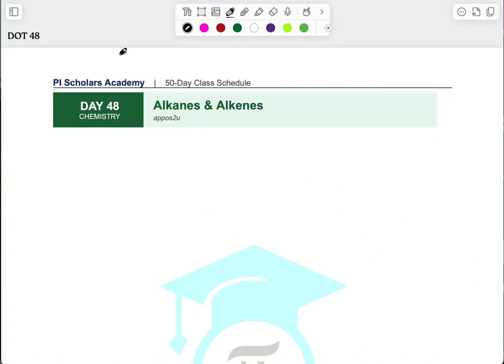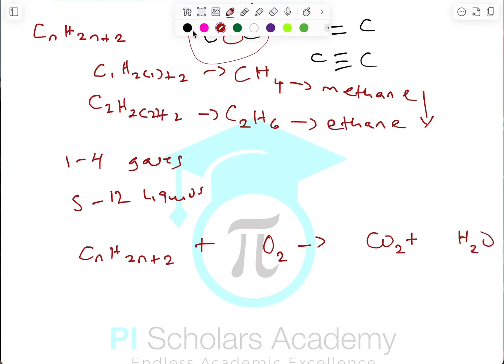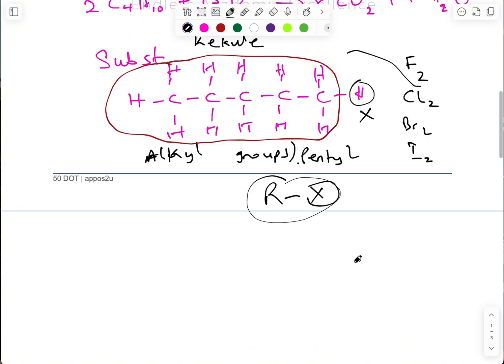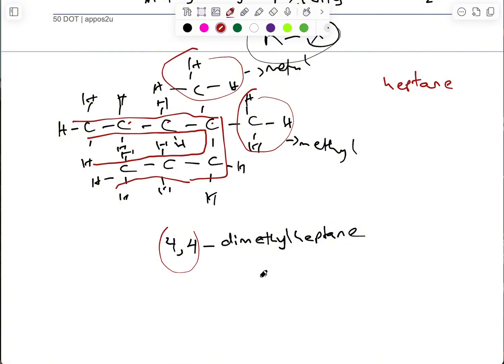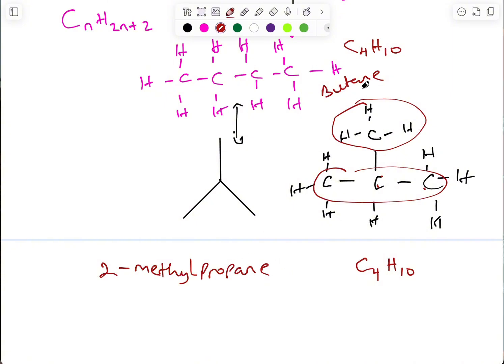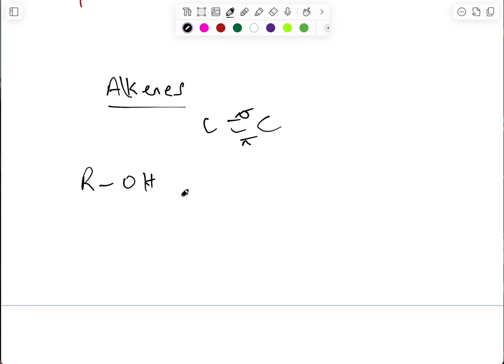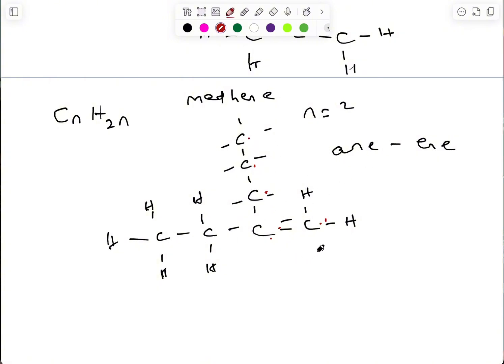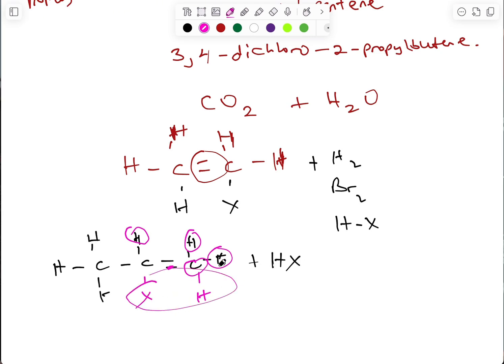Alkanes and Alkenes | Properties, reactions, addition vs substitution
Alkanes and alkenes are the two foundational homologous series of hydrocarbons. This lesson covers their structural definitions, systematic IUPAC naming rules, physical trends, and the major chemical reactions that distinguish them from one another in the laboratory.
Here is the specific content covered in this lesson:
• Structure and Bonding: Understanding the fundamental differences in molecular geometry:
• Alkanes: Saturated hydrocarbons containing only single covalent carbon-to-carbon bonds. General formula: C_n H_(2n+2).
• Alkenes: Unsaturated hydrocarbons containing at least one carbon-to-carbon double bond (C=C). General formula: C_n H_(2n).
• IUPAC Nomenclature and Isomerism: How to name continuous and branched chains systematically up to 5 carbon atoms (Methane to Pentane/Pentene). We introduce structural isomerism—compounds with the same molecular formula but different structural arrangements.
• Chemical Reactions of Alkanes: Because they are saturated, alkanes are relatively unreactive but undergo:
• Combustion: Burning completely in excess oxygen to produce carbon dioxide and water, releasing heat.
• Substitution Reactions: Reacting with halogens (like chlorine) in the presence of ultraviolet (UV) light.
• Chemical Reactions of Alkenes: The double bond makes alkenes highly reactive, primarily undergoing:
• Addition Reactions: Breaking the double bond to add atoms, including hydrogenation (adding hydrogen) and hydration (adding steam to produce alcohols).
• Polymerization: Linking monomer units together to form long-chain polymers (e.g., ethene turning into polyethene).
• Laboratory Test for Unsaturation: How to use bromine water to differentiate between the two. Alkenes instantly decolorize reddish-brown bromine water, while alkanes do not react without UV light.